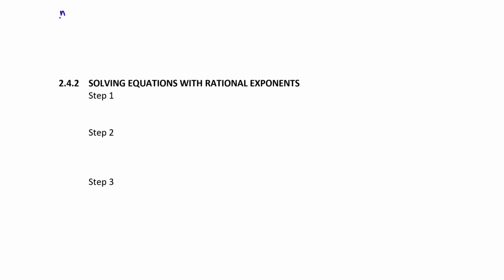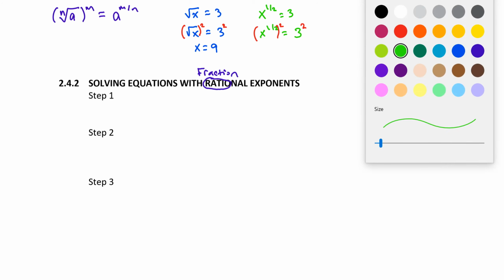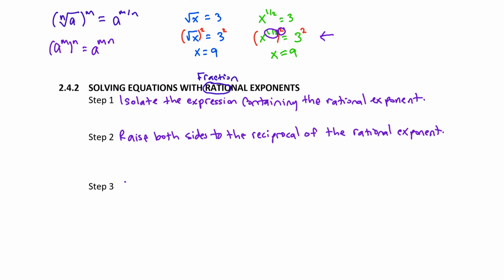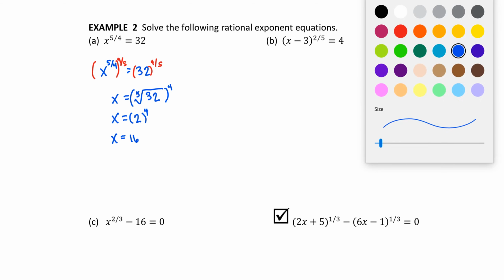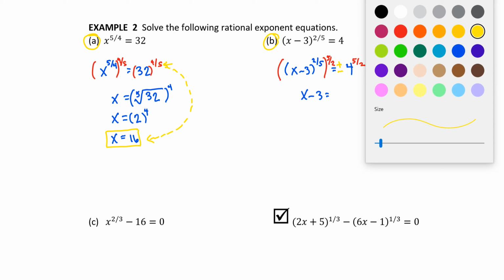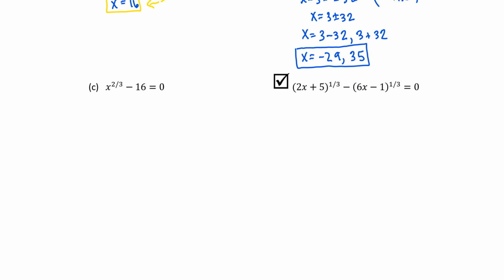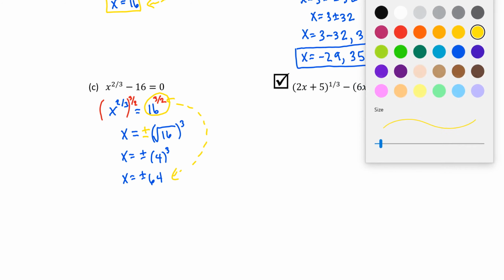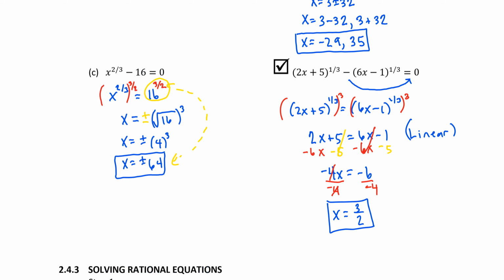2.4.2 Solving Equations with Rational Exponents